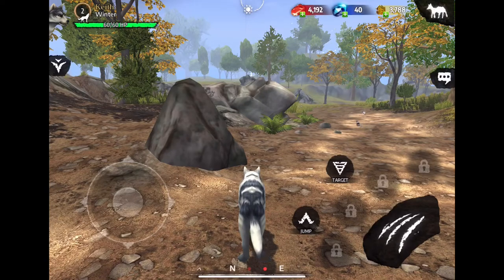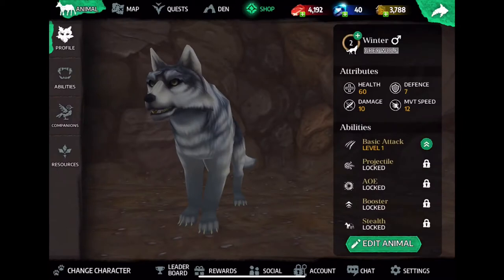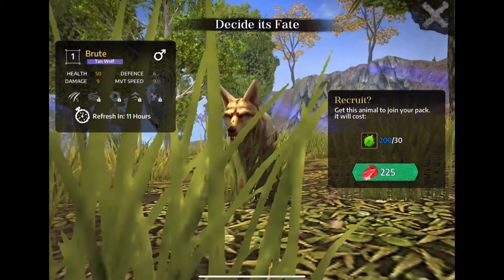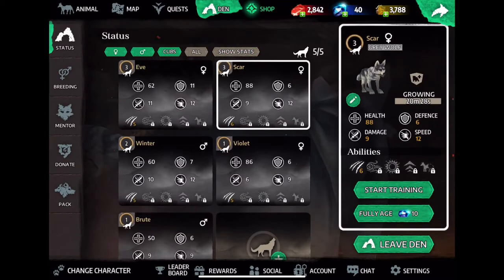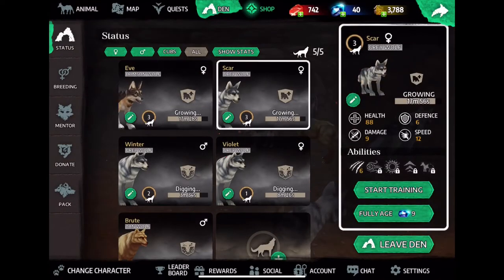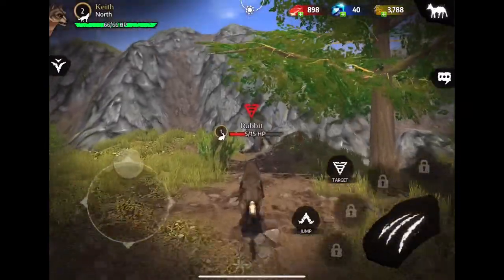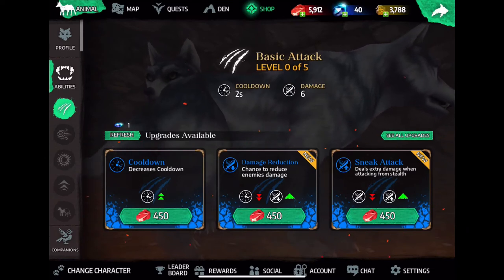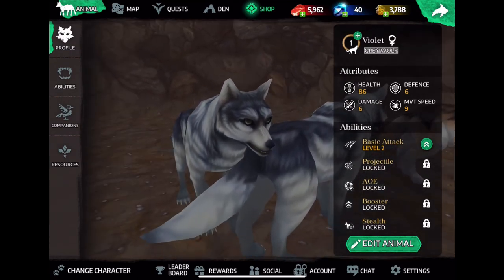Wolf Tales Part 2: Breeding for Better Wolves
Welcome to the second episode of wolf tales. Today we breed some of our best wolves together to get better ones.

If you have any suggestions or questions leave them in the comments below.

..pineapple...